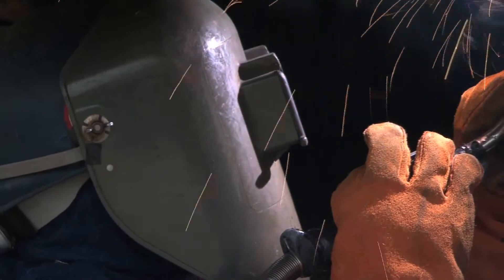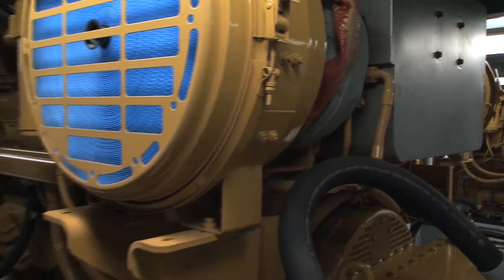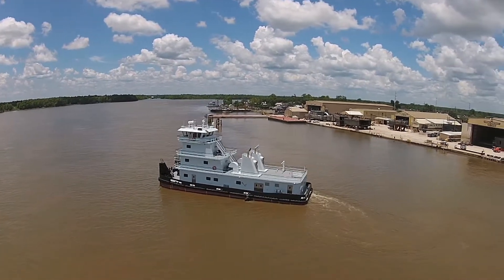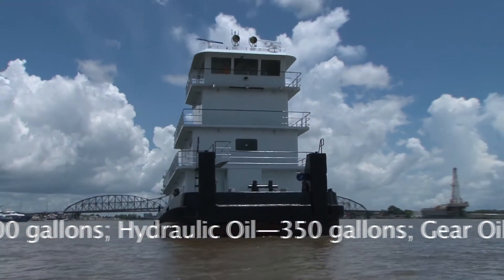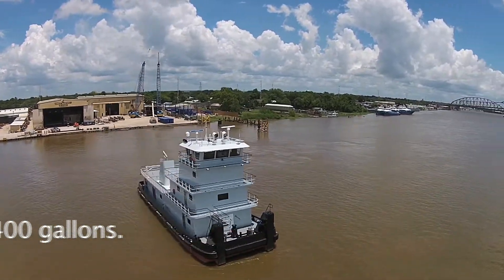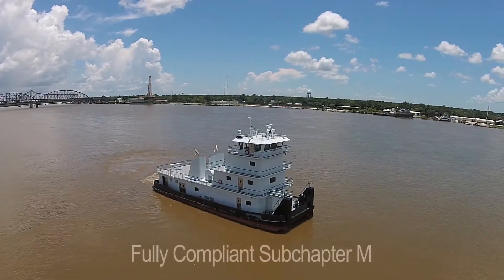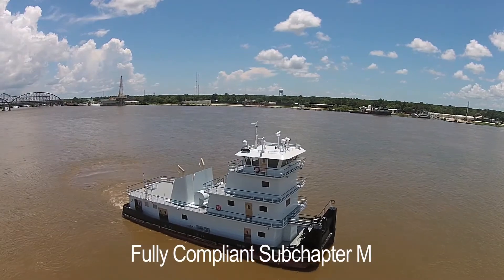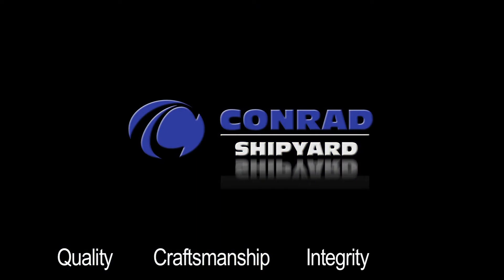Fully Compliant Subchapter M